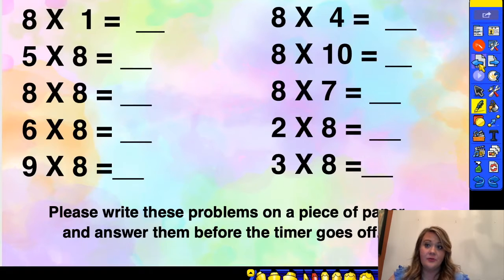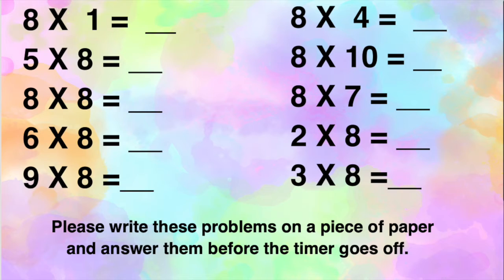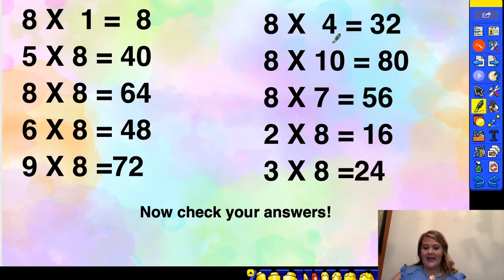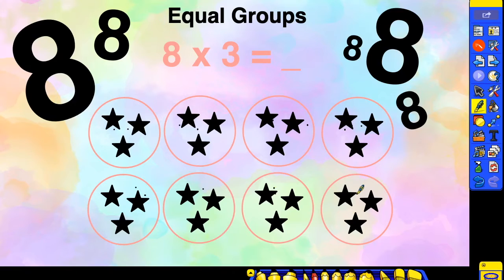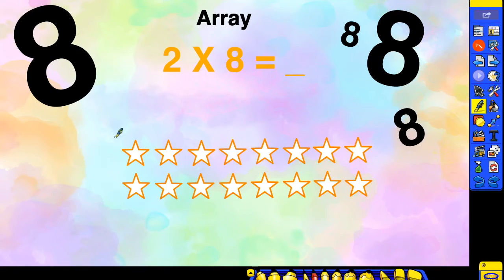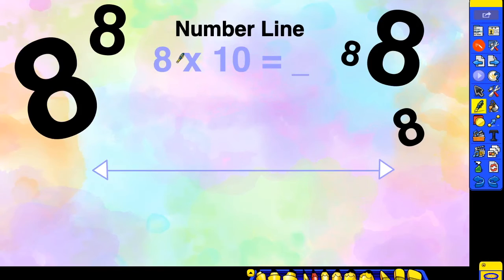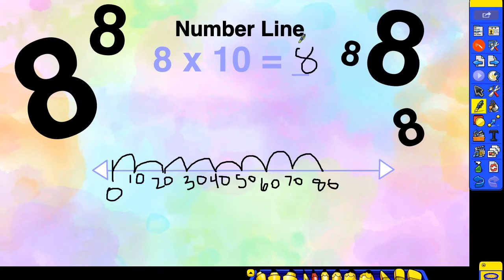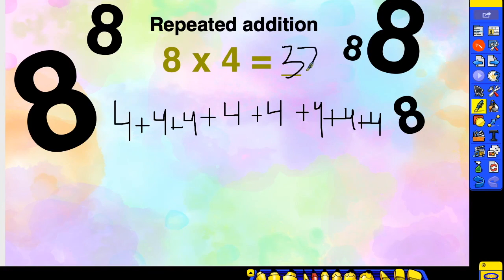Math Grade 3 3.OA.7 Multiply within 100 Multiply by 8